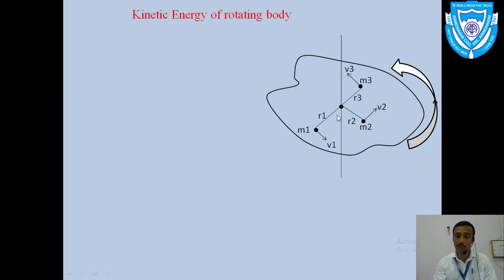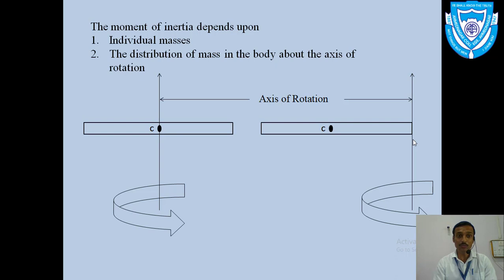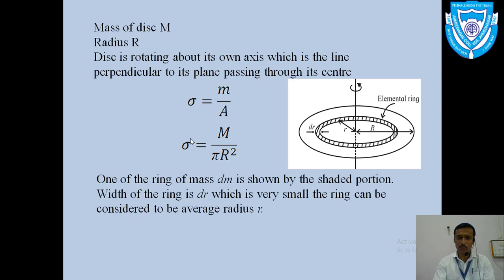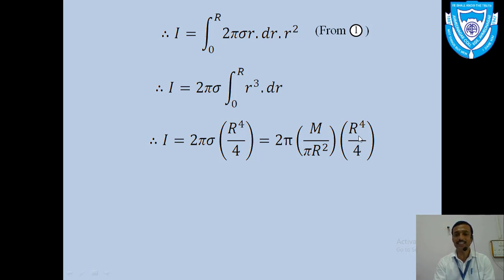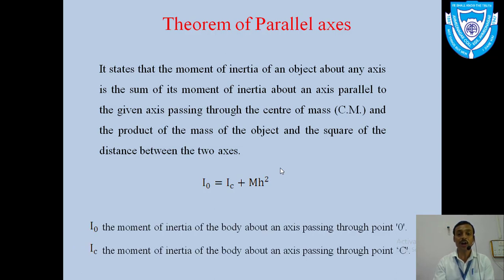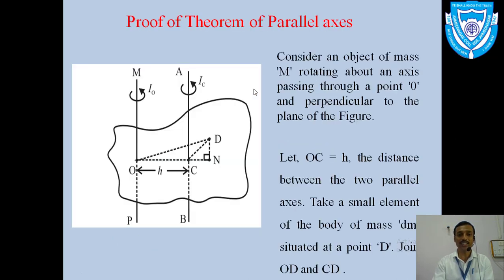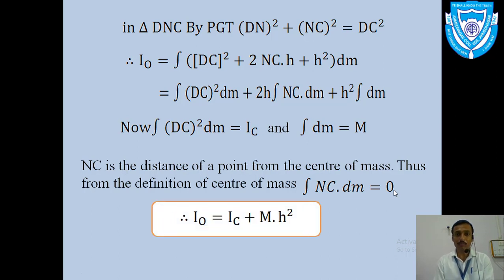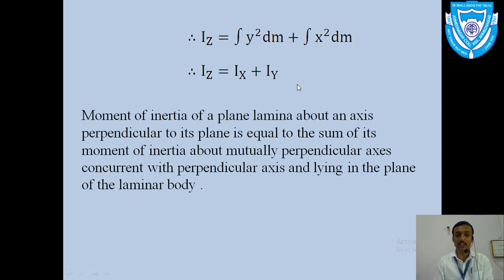PROF. SHINDE D. K. - PHYSICS, ROTATIONAL DYNAMICS PART 4